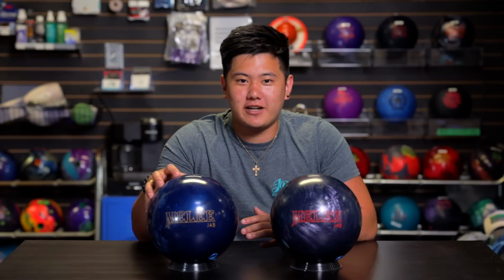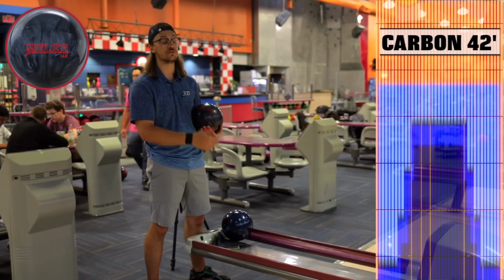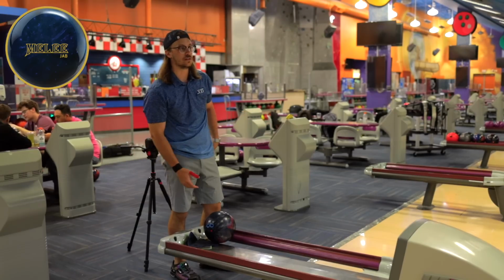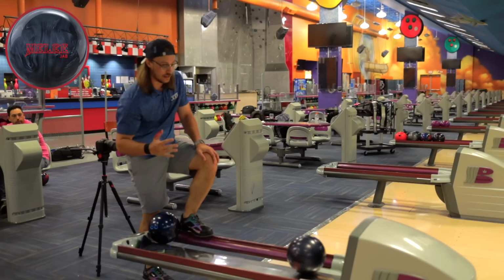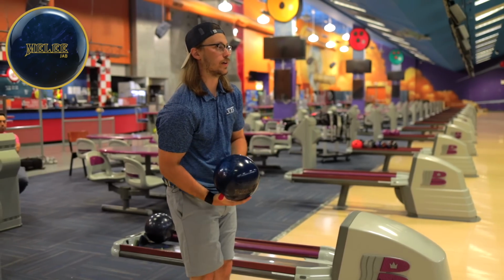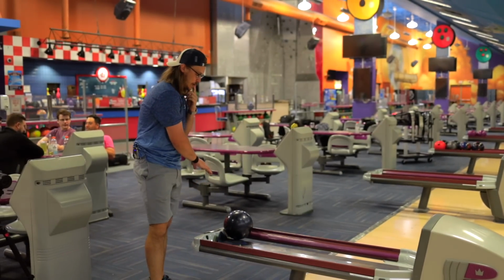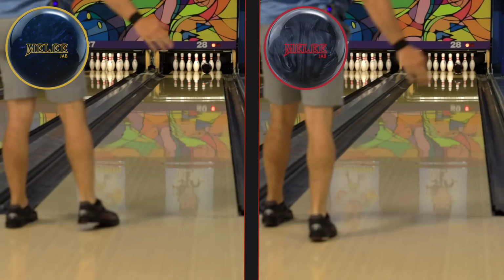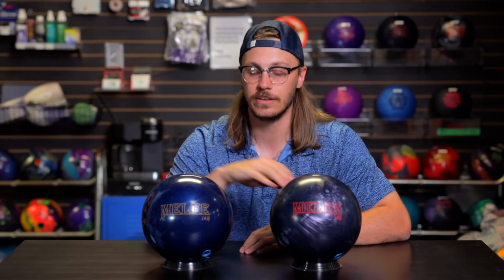WHY ANOTHER MELEE?? | Brunswick Melee Jab Carbon | Bowling Ball Review | Ft. MITCH HUPÉ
PBA Pro Mitch Hupé throwing the new Melee Jab Carbon from Brunswick. But why another Melee ball? Mitch shares his thoughts and strikes!

Timestamps!!!

0:00 - Intro
1:25 - Carbon 42' (House)
5:55 - Question Time with Mitcho!
6:15 - Titanium 44' (Challenge)
9:39 - Summary
12:11 - Downlane Reaction Comparison

Marcus L. (Kingpin)
Jamal Litebulb (CHAMPION)
ZAX (CHAMPION)
Enzo lorenzo (CHAMPION)
DaMoose87 (Kingpin)
Jamie Miller (Kingpin)
Minh Nguyen (Kingpin)
Vaneeda Kong (Kingpin)
Peyton Marsh (CHAMPION)
David Stiles (Kingpin)
Nifty (Kingpin)